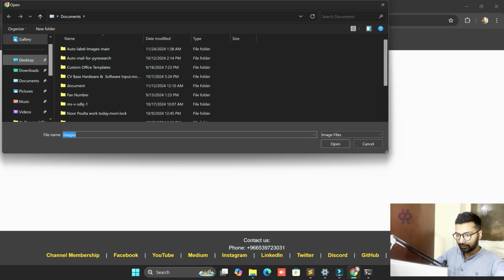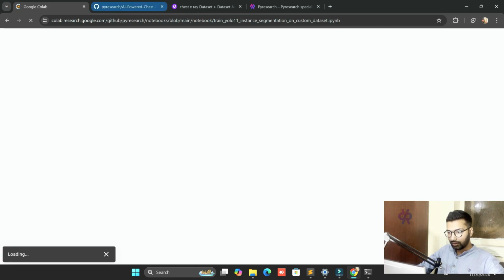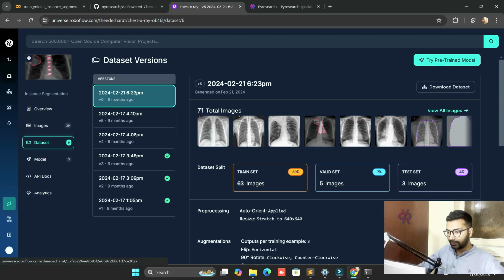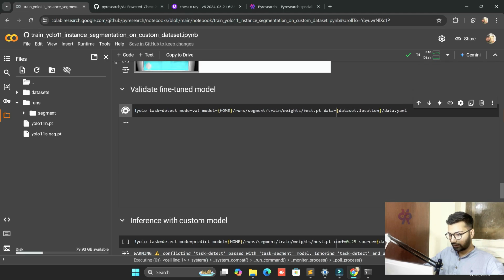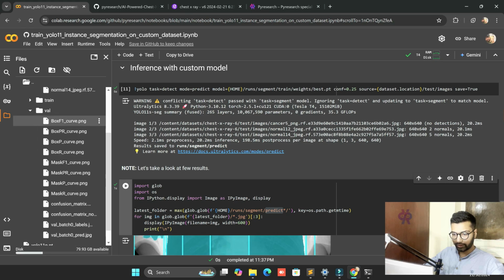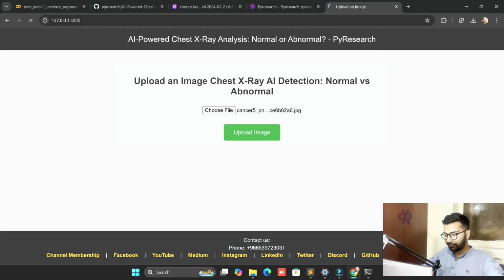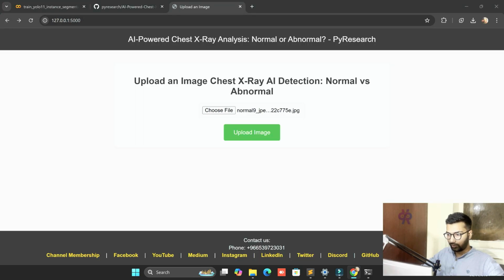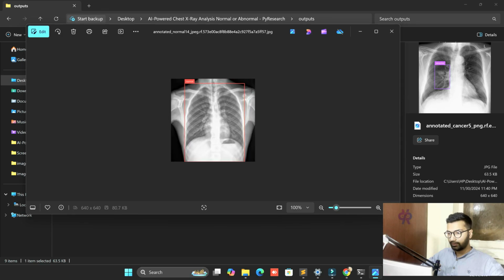YOLO11: AI Chest X-Ray Detection (Normal vs Abnormal)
Learn how to train YOLO11 for instance segmentation on a custom chest X-ray dataset. Detect normal vs abnormal conditions with AI-powered accuracy.